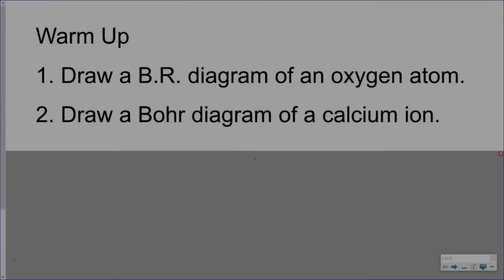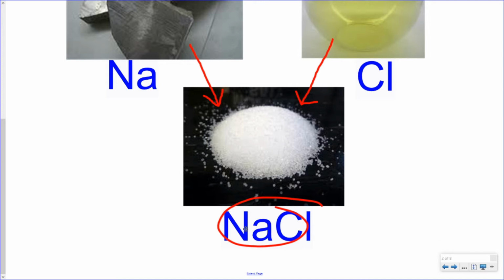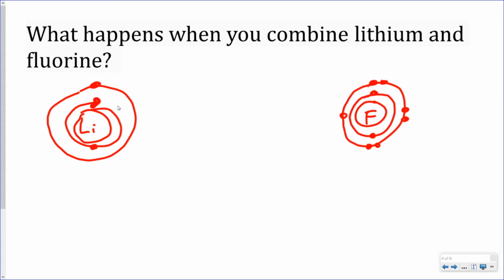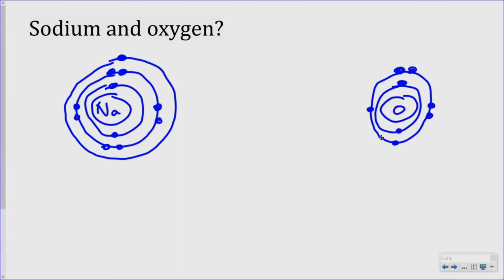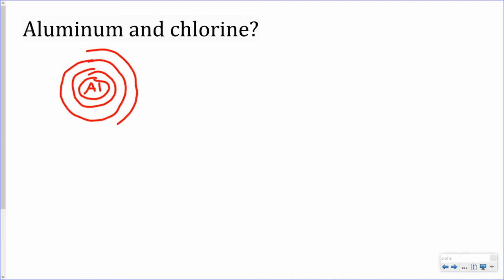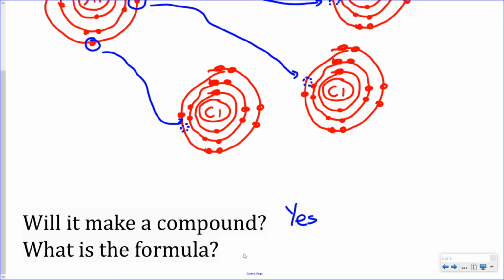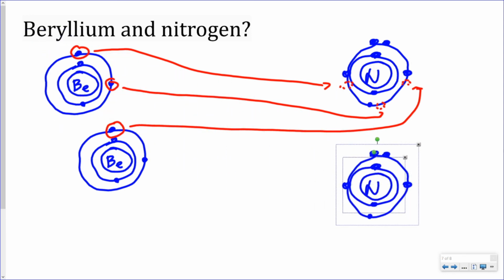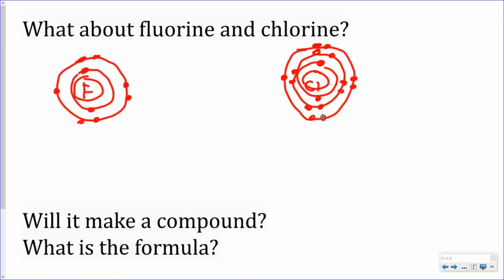Creating ionic compounds using diagrams (Week 2)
We look at how to use Bohr diagrams to create simple ionic compounds.